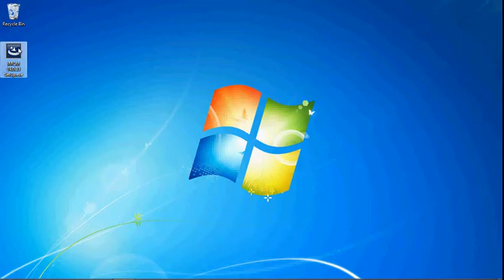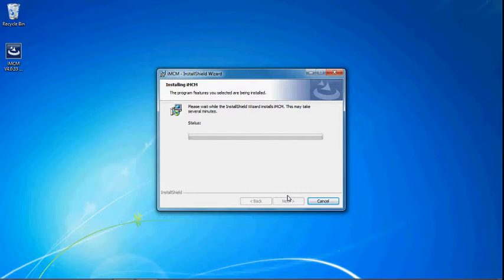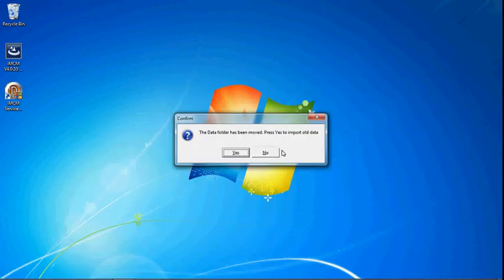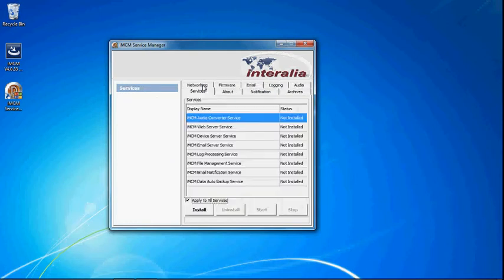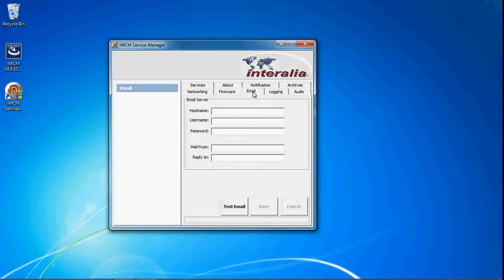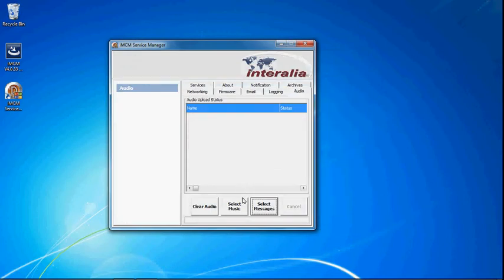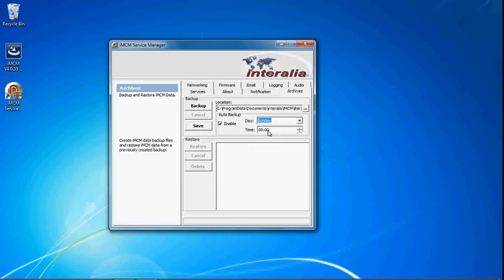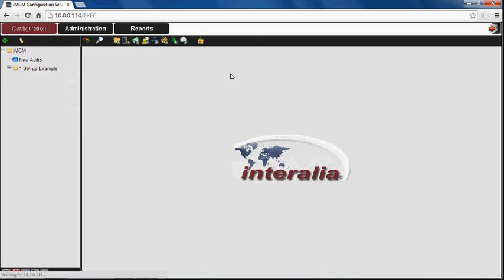iMCM Initial Installation and Configuration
Interalia iMCM Server Setup